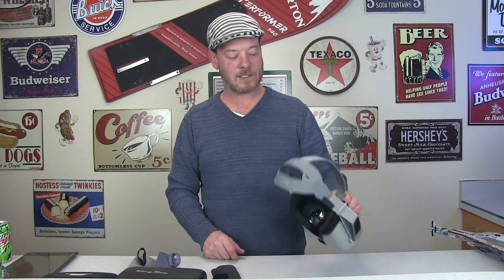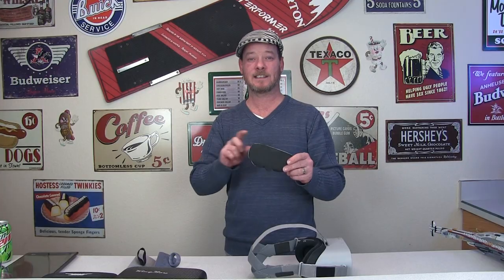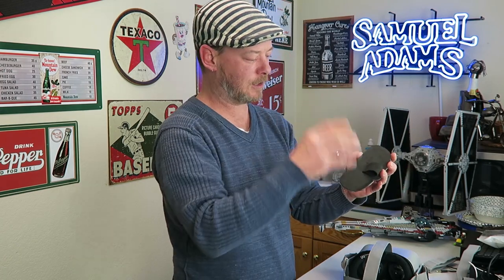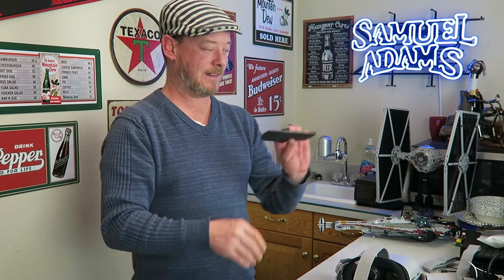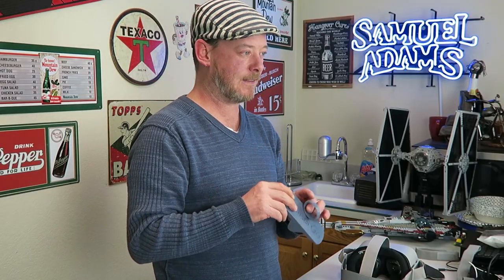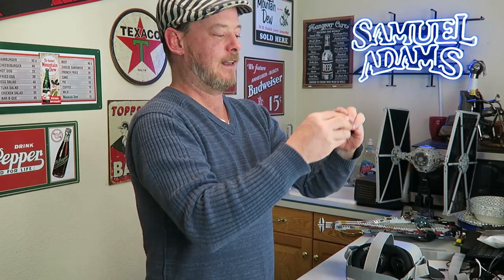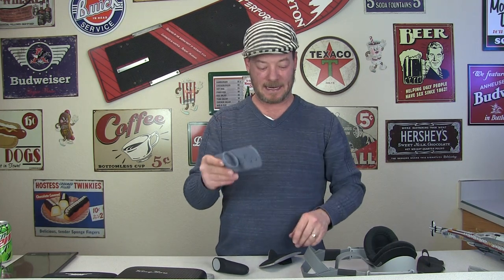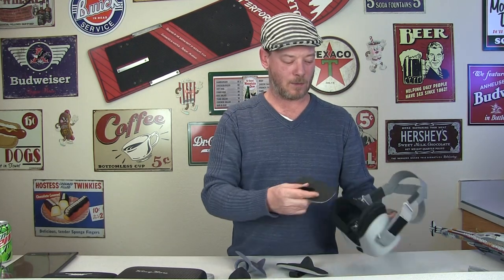Oculus GO Lens protector - DIY, or Pro 3D printed? Do both!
In this video I show you the best options for an Oculus Go lens protector. I'll show you how to make a durable (and cheap) DIY Oculus Go lens protector and a 3D Printed Oculus GO lens protector in (2 variants).

Update : the person that printed these for me has run into an issue and can't print them right now. I'll update this again shortly.

I use the DIY for around the house use, and the 3D printed ones for travel when the Go goes in it's case.   If you're looking for easy and highest quality get the 3D ones, if you like to make stuff try the DIY ;-) You can always do both too!

Here's this links for the DIY material, they come in handy for a few other mods as well.

Foam sheets
3/4" elastic

I've actually used up the one sheet of foam I bought locally and will be getting more, it's useful stuff.  The elastic is also useful for making bands to hold batteries on your head strap, velcro was too hard on the straps I've found.